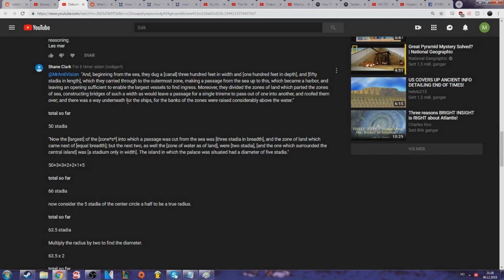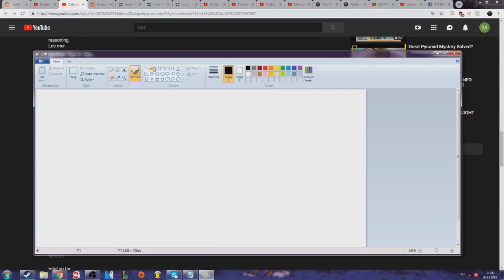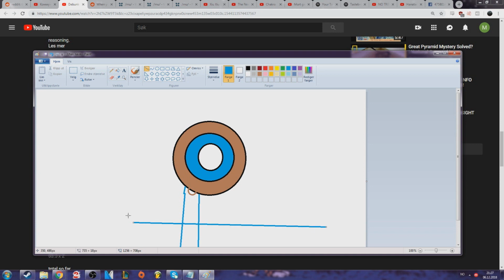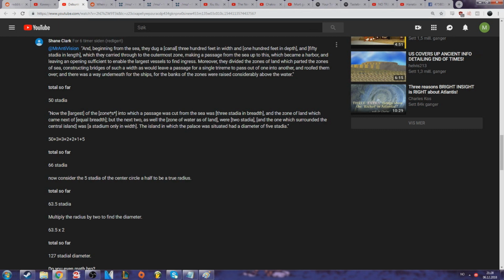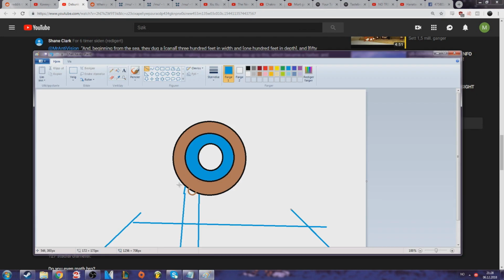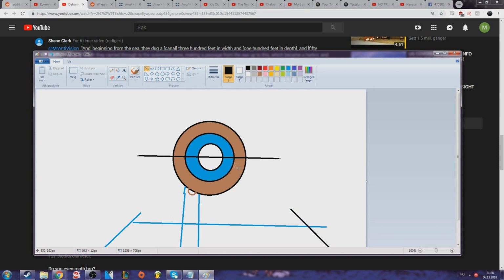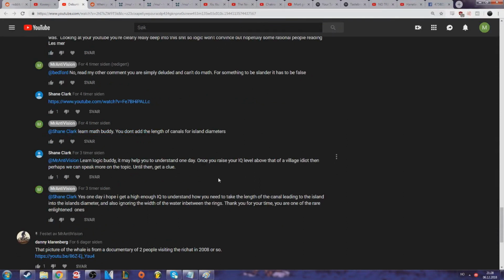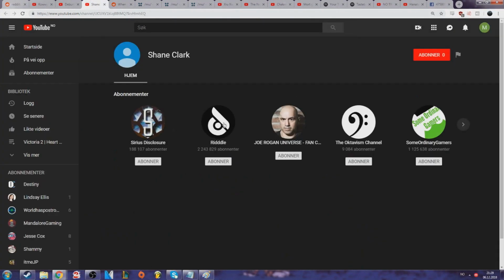Atlantis 127 Stadia in diameter DEBUNKED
It's all mathmatics